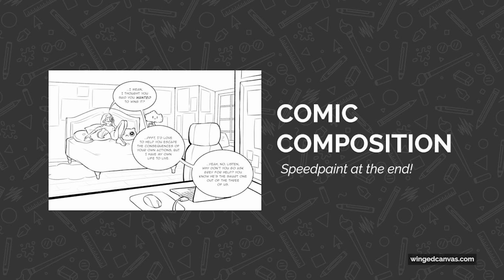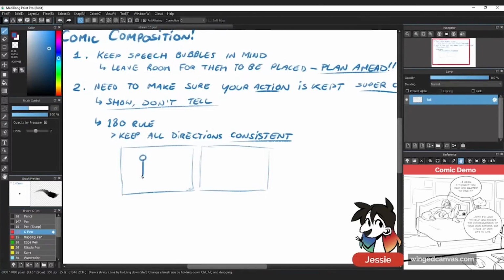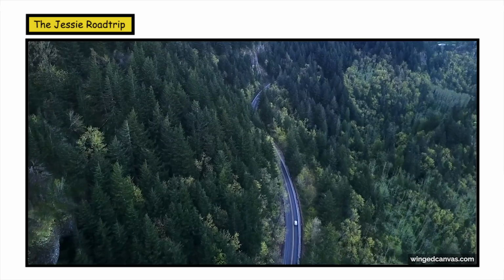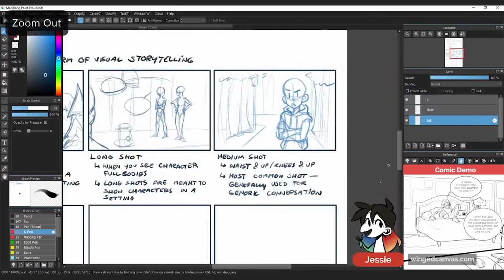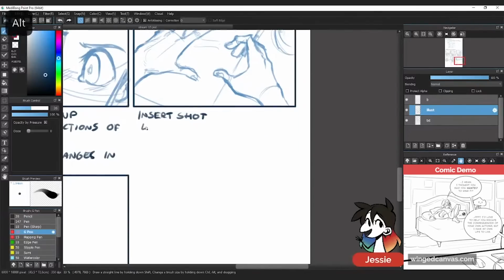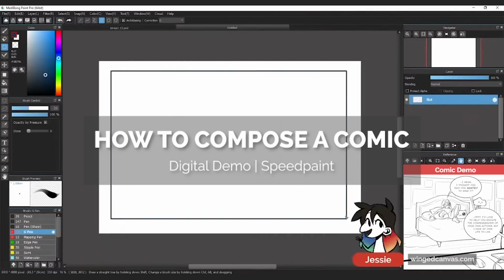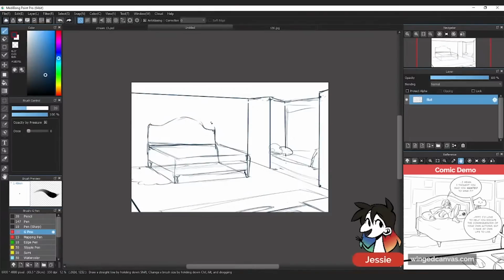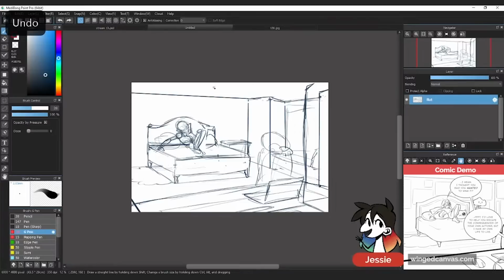How to Make Comics | Drawing Tutorial & Speedpaint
Comic art! As it turns out, it isn't just about drawing over and over -- from cinematography to showing action, there's a lot to think about when it comes to comics and comic design! These are the stream highlights from when instructor Jessie took us through her comic art process and how we can create readable, interesting comics!

🕓 Timestamps:
0:00 - Things to keep in mind about Comics
1:28 - What are cinematics?
1:42 - Establishing shot
2:21 - Long shot
3:01 - Medium shot
3:33 - Close up shot
3:59 - Extreme close up
4:23 - Insert shot
4:56 - Dutch Angle
5:25 - Illustration begins | Sketching phase
7:57 - Clean up sketch
8:23 - Line Art